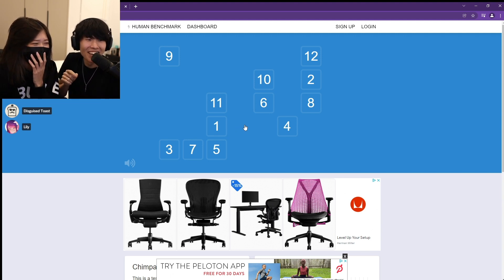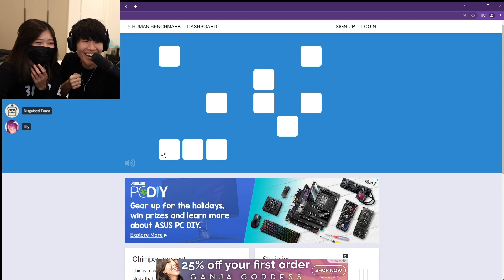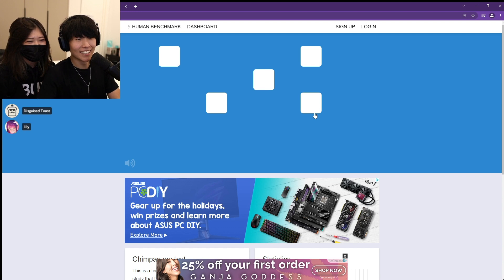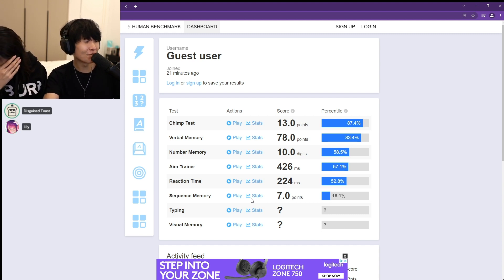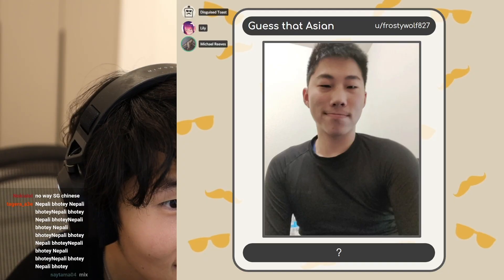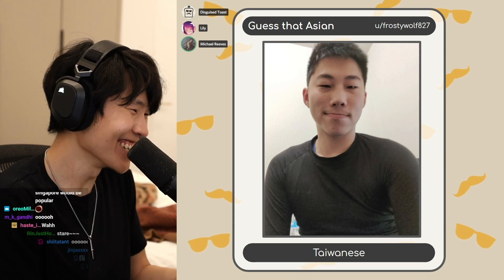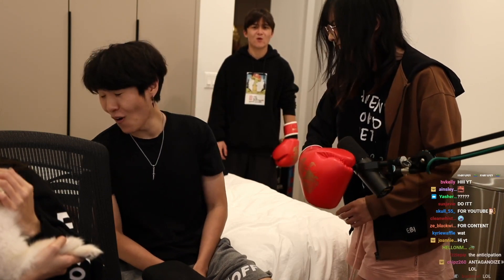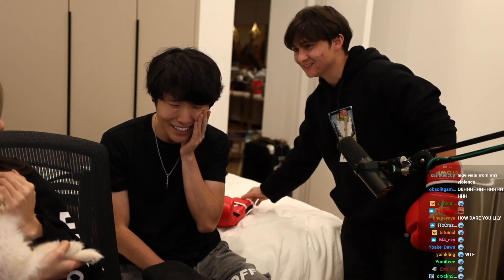Domestic Violence in the OTV House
Lily punch Toast with boxing gloves and she instantly regrets it

Twitch is an American video live streaming service that focuses on video game live streaming, including broadcasts of esports competitions. In addition, it offers music broadcasts, creative content, and more recently, "in real life" streams. It is operated by Twitch Interactive, a subsidiary of Amazon.com, Inc.